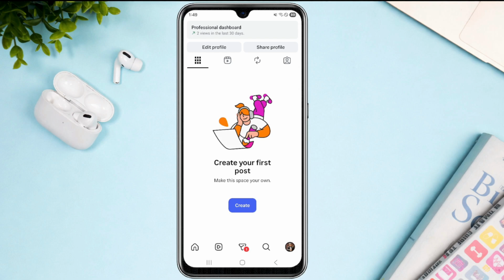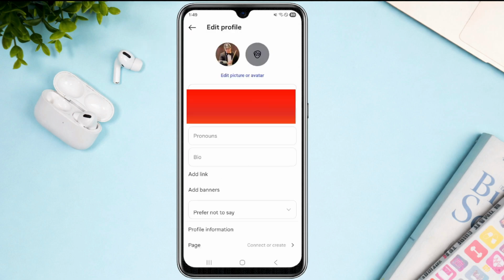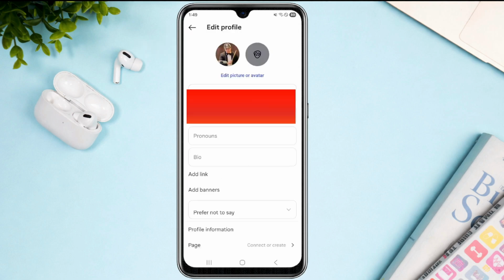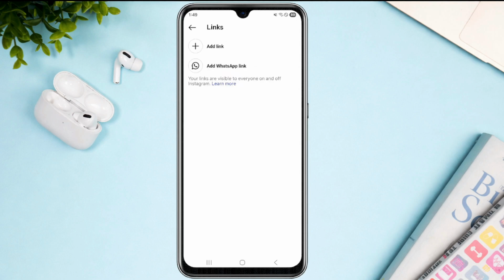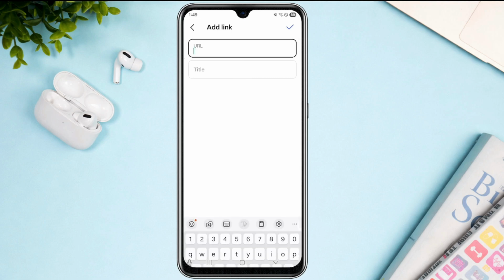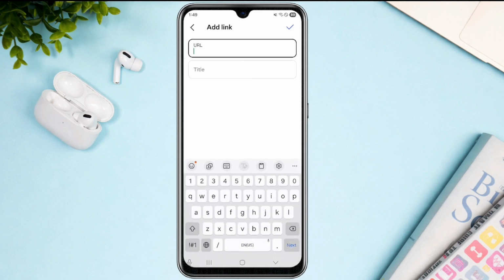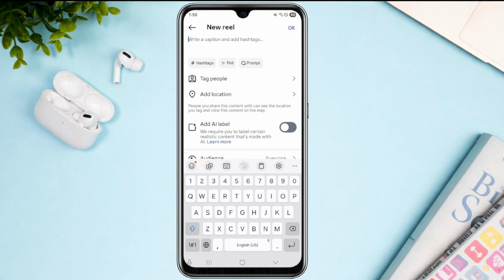HOW TO ADD CLICKABLE LINK IN INSTAGRAM REELS 2026! (QUICK & EASY)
In this video, I am going to show you how to add clickable link in Instagram Reels. I cover step by step how to include links in your Reels, boost engagement, and direct viewers to websites. Ideal for Instagram creators and marketers.